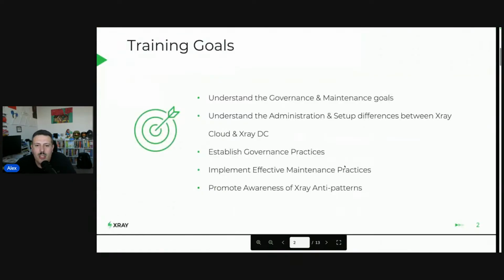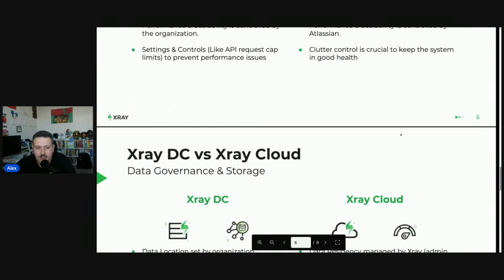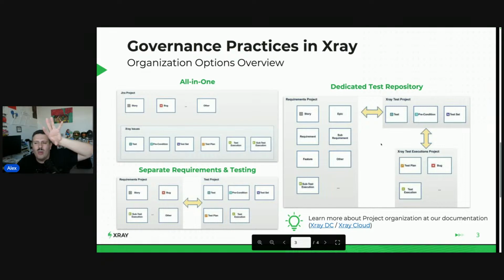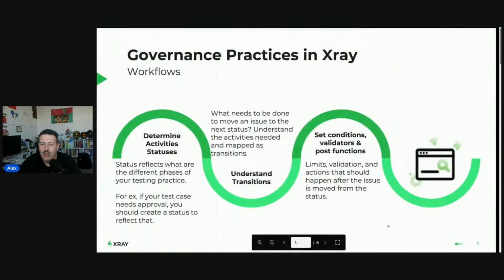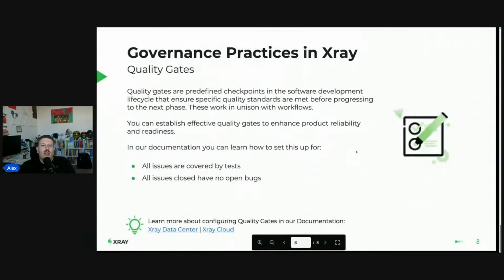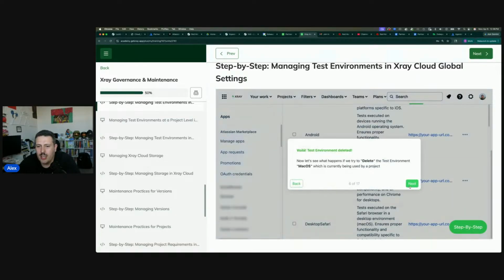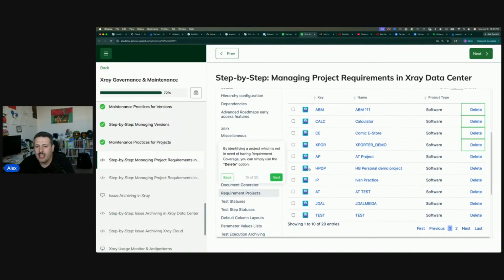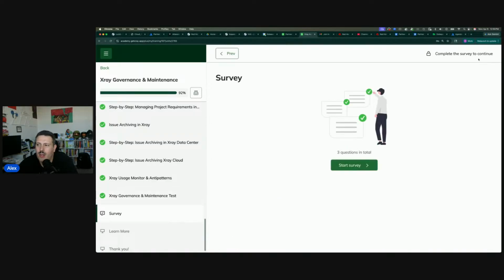Xray Governance and Maintenance for Jira Cloud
The final Xray training for Xray's Partner certification